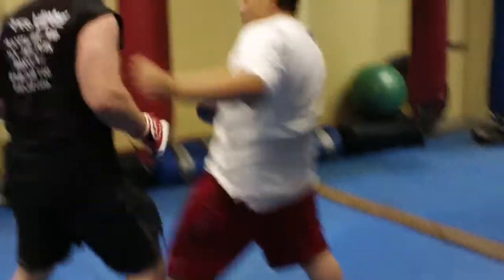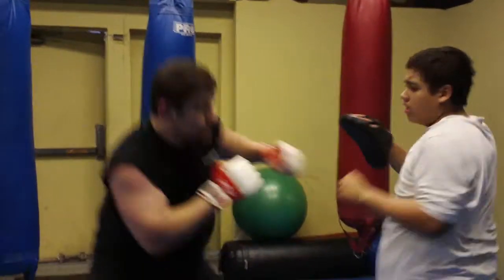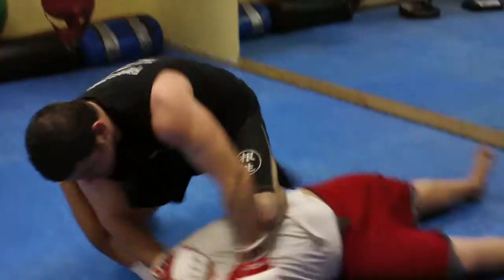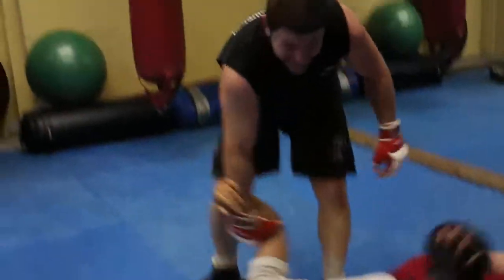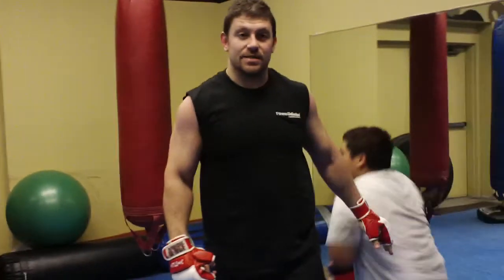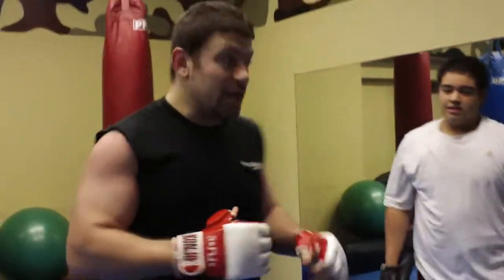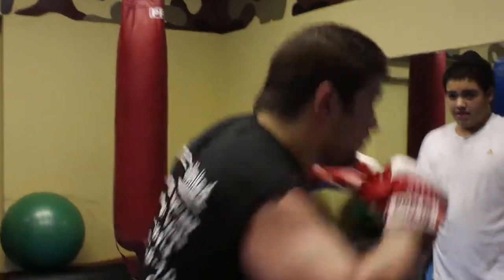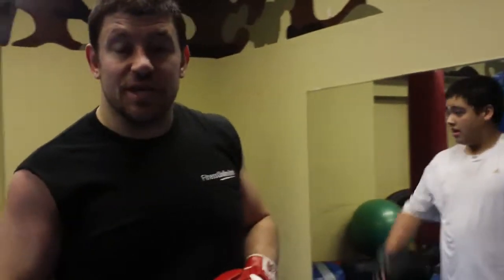Learn AWESOME MMA How to Train Slip their Jab1,2,Takedown on Pads UFC or Real Street Fight Bro!